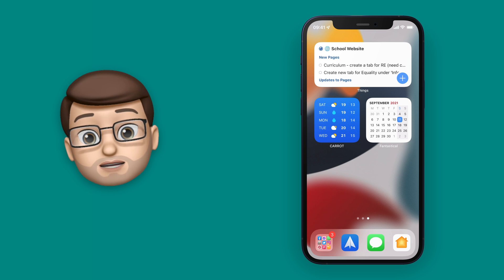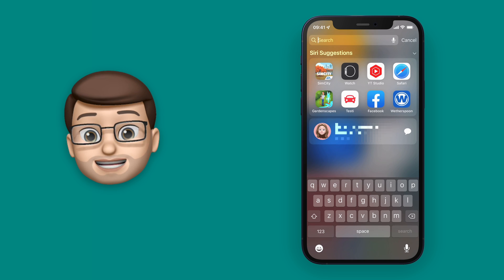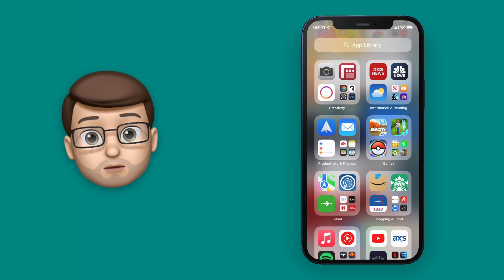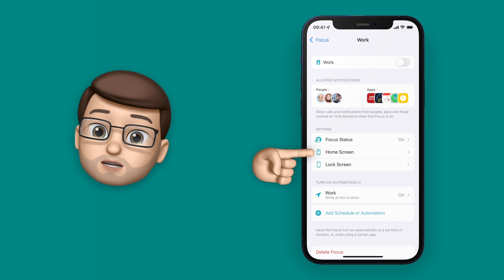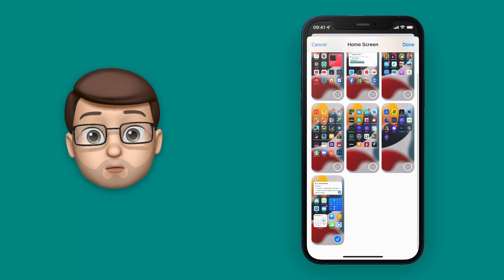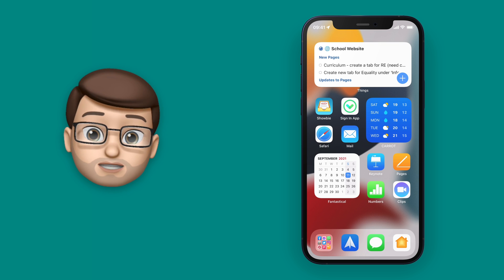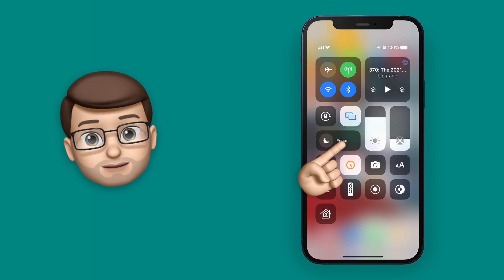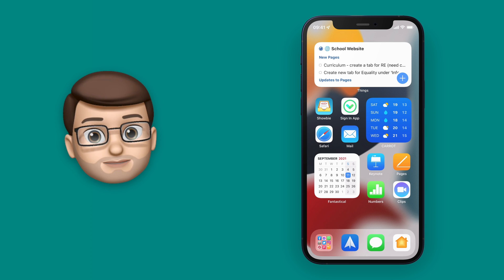How to Automatically SWITCH HOME SCREENS with FOCUS Modes on iOS 15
With Focus modes on iOS 15 you can customise the notifications you receive and when you see them.  But you can take it to another level by also customising the very way your phone looks and the apps it has on the Home Screen!  Add custom widgets that only show up at work, have your fitness apps take center stage at the gym and SO much more.  Here's how it works!

Also check out these other videos to help you get even more from Focus on iOS:

Keywords: How does focus work on my iPhone? /  focus mode on iPhone